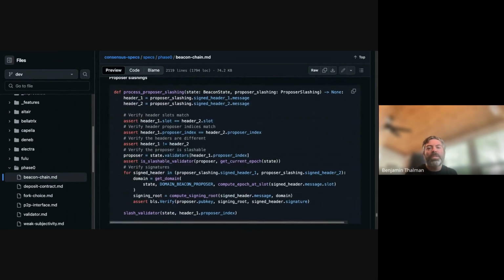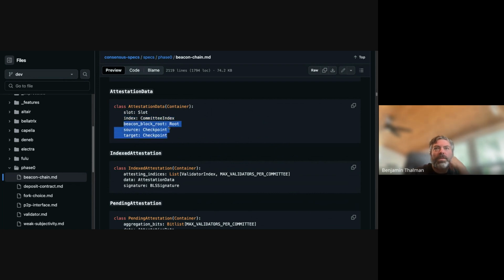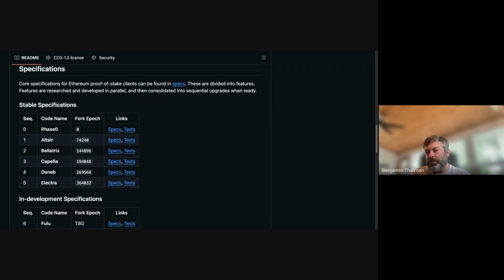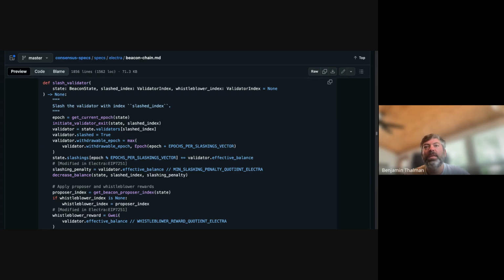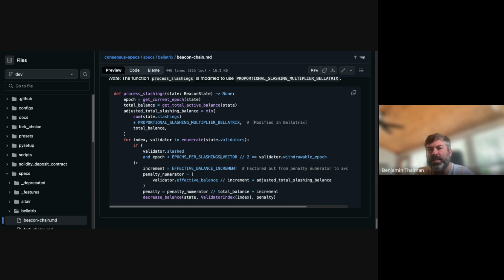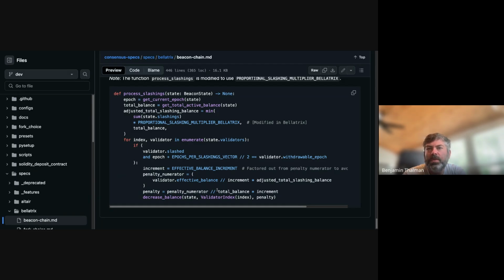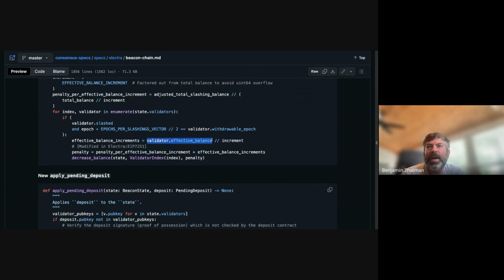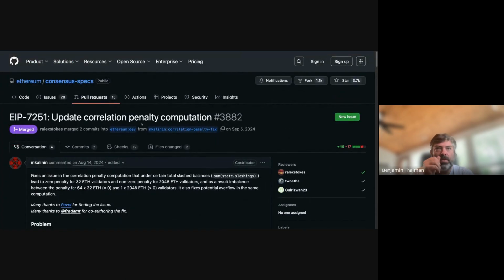Ethereum Slashing pre- and post-Pectra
Agenda with timestamps

What is a slashable offense on Ethereum? (~0.47)
Validator Tasks (~1.34)
Slashable conditions in the specs: Proposals (~5.54)
Slashable conditions in the specs: Attestations (~10.34)
Historical slashing events (~20.37)
4 things that happen if a validator commits a slashable offense (~24.11)
Initial slashing penalty: pre-Pectra [Bellatrix] (~29.35)
Initial slashing penalty: post-Pectra [Electra] (~34.36)
36 day “limbo period” (~39.25)
Proportional slashing multiplier: pre-Pectra [Bellatrix] (~42.16)
Conditional aspect of proportional slashing multiplier pre-Pectra (~54.32)
Proportional slashing multiplier: post-Pectra [Electra] (~1.00.20)
Rationale for the change to proportional slashing multiplier (~1.12.24)